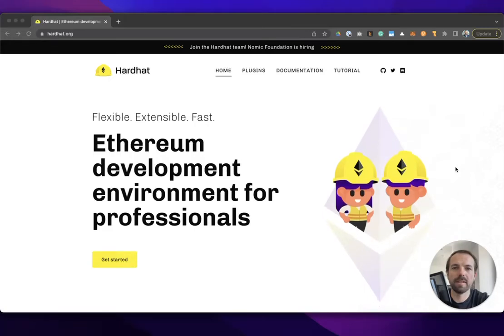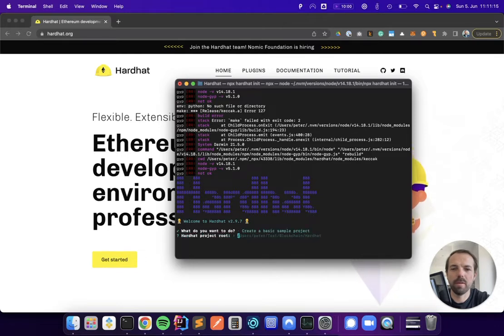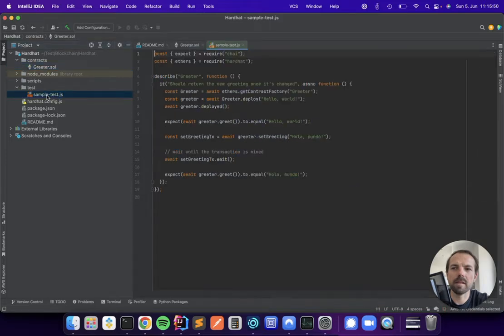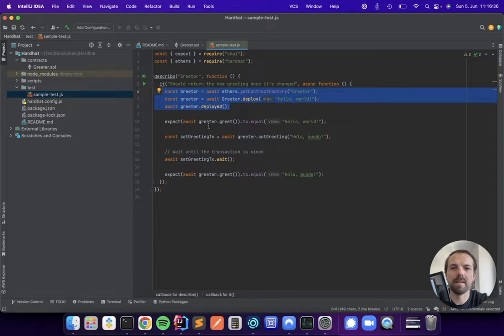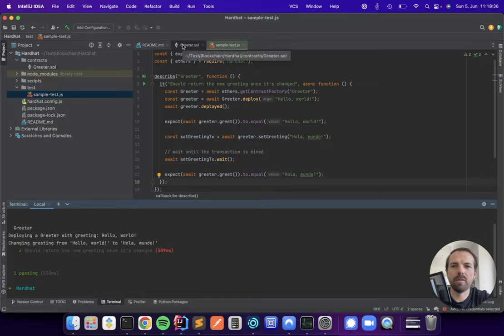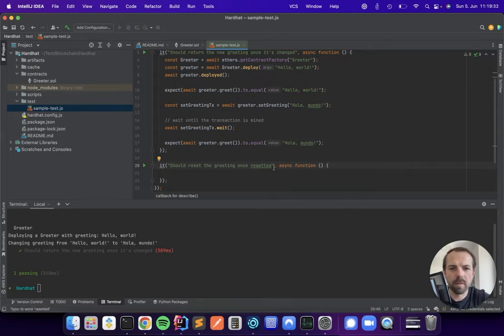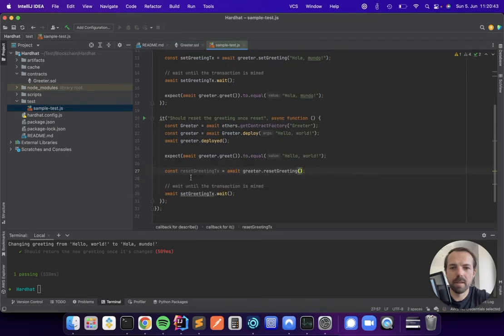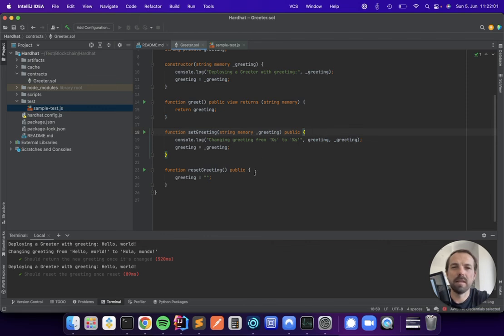Hardhat Testing - Explained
In this video, I show you how to set up a new Solidity project with Hardhat, how you make use of testing and why this is very important.